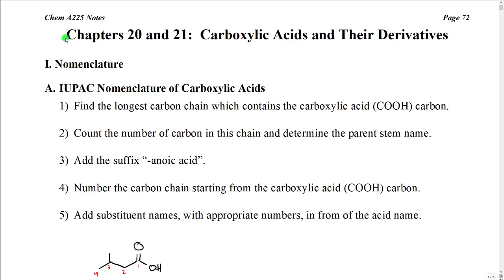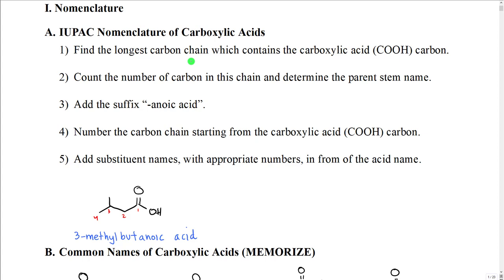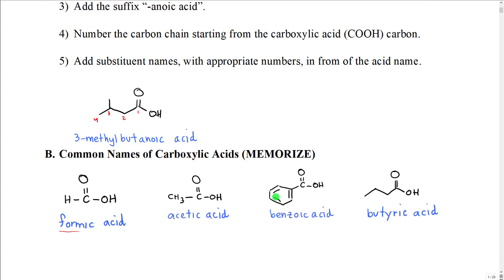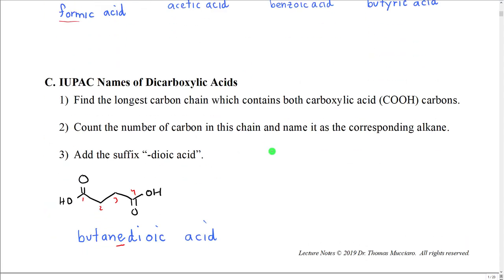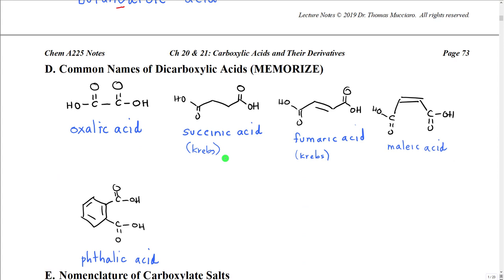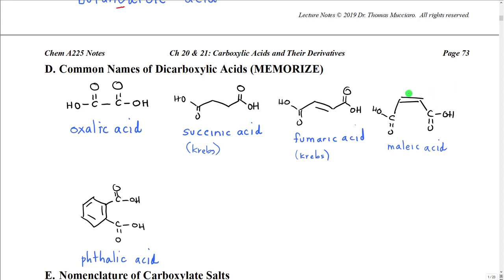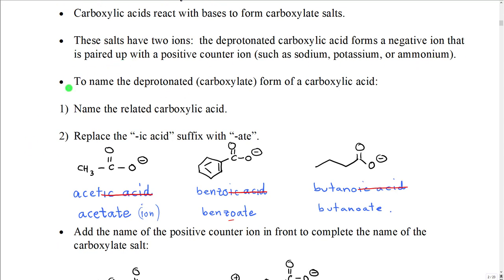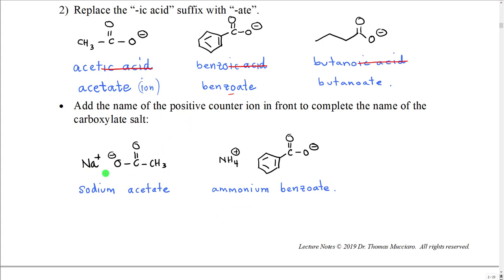A225 Lecture: Chapters 20/21 - Part 01